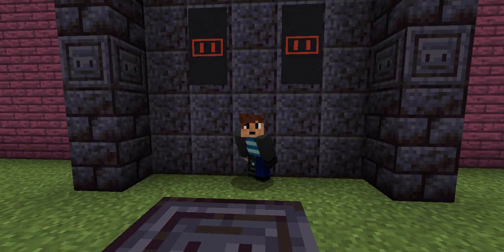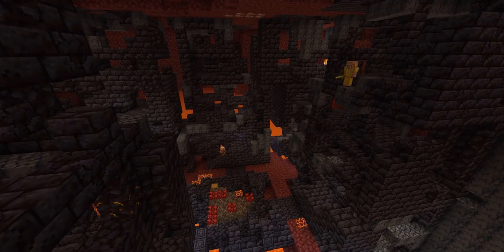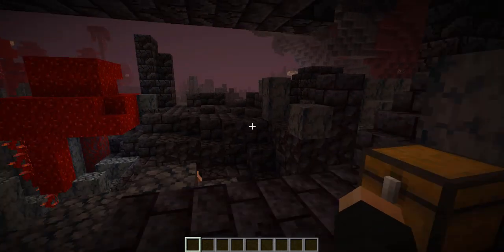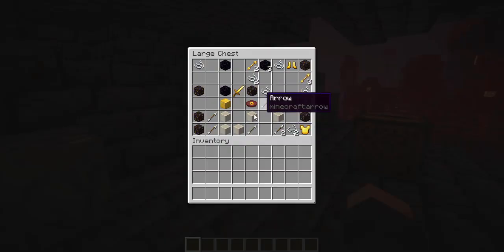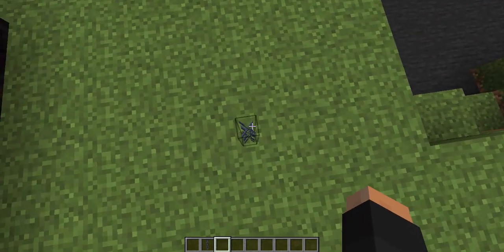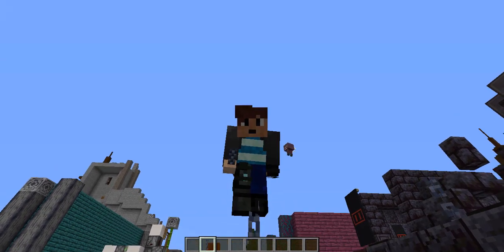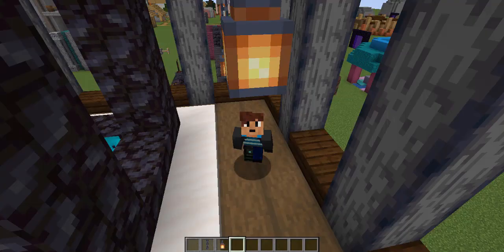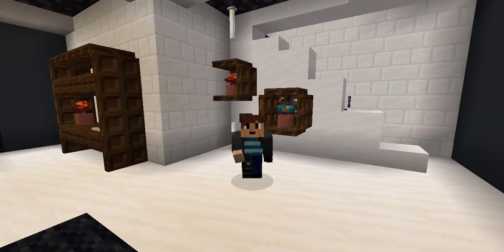Minecraft Snapshot 20W16A! Piglin Bastion Remnants!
Minecraft 1.16's Newest Snapshot has released! With it comes a brand new structure known as the Piglin Bastion. In this video, I explore the brand new snapshot 20W16A.